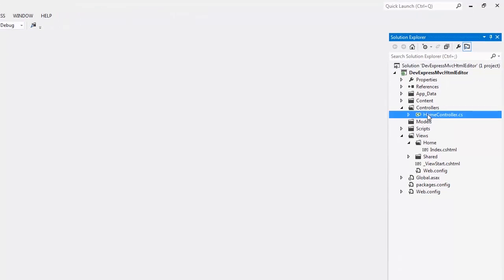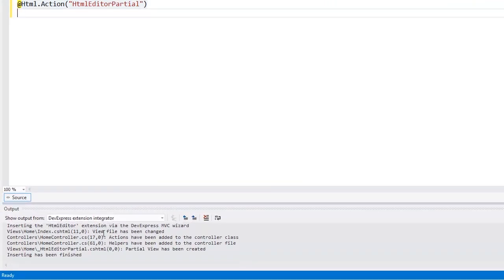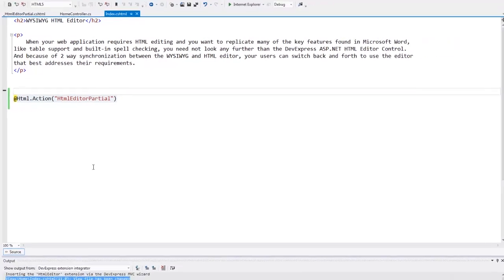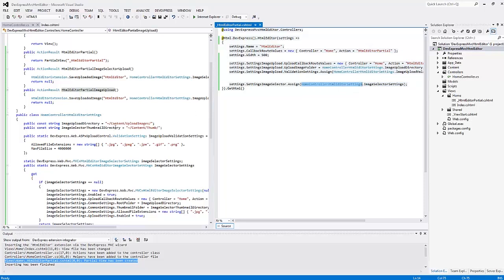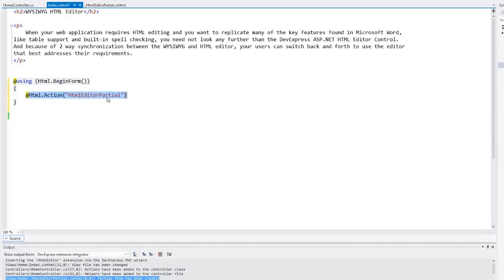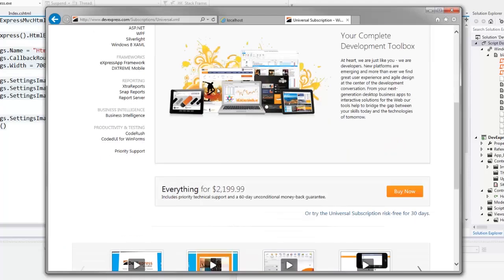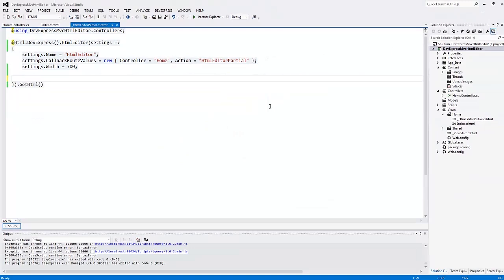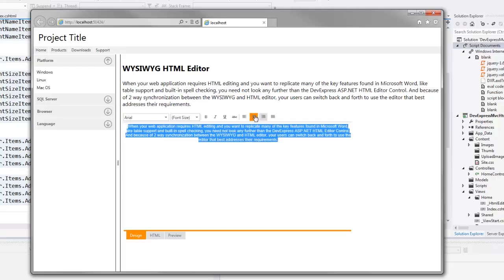DevExpress ASP.NET MVC: HTML Editor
In this video we'll cover all the basics of customizing the DevExpress ASP.NET MVC HtmlEditor extension: starting from adding the extension into the project to diving deeper into an overview of its settings.